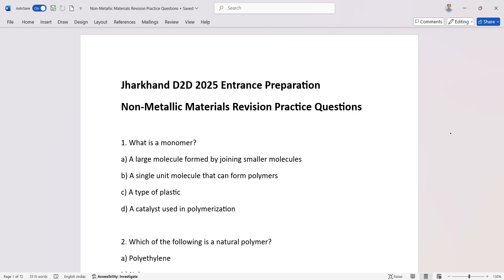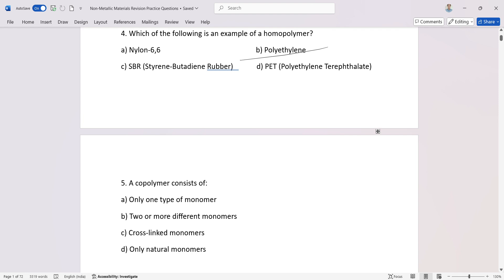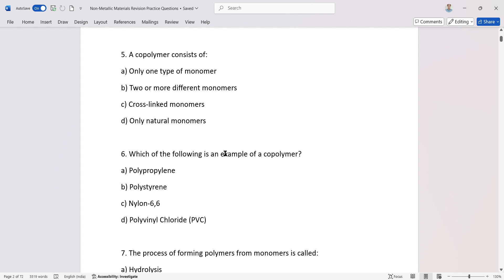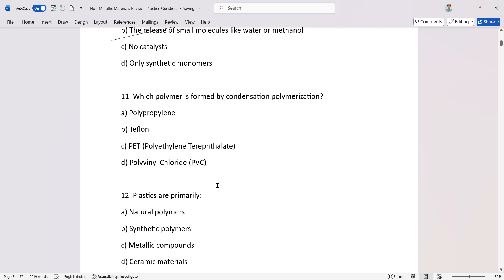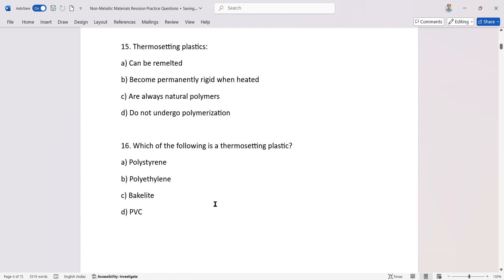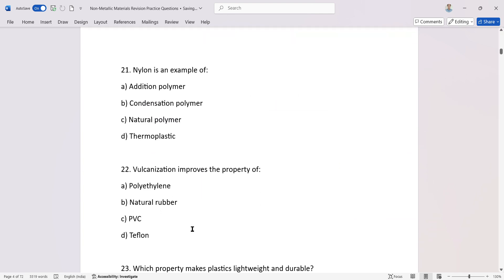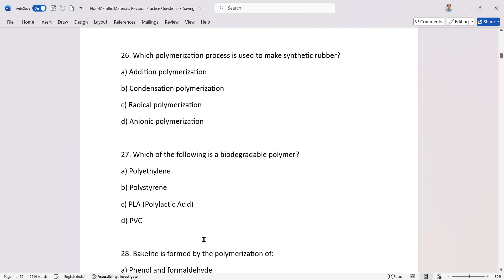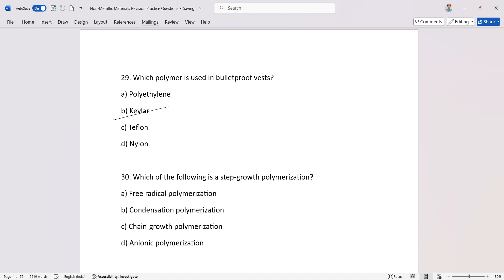Non Metallic Materials Revision II D2D 2025 Crash Course II Most Important MCQs II Jharkhand D2D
♻️ "Course Link"-